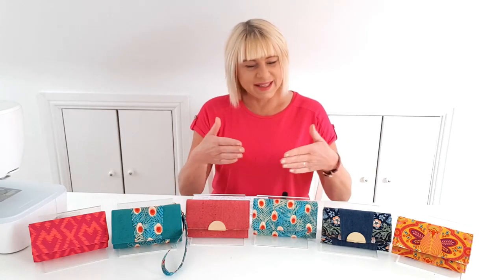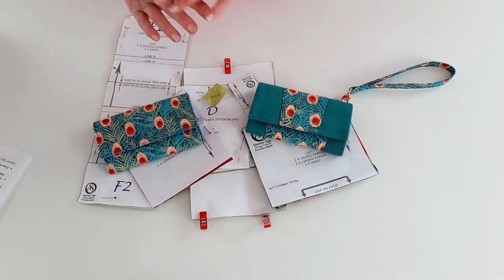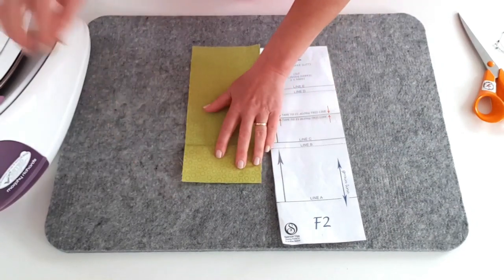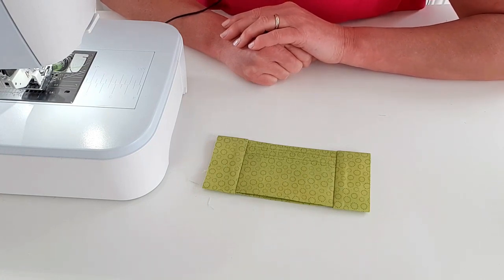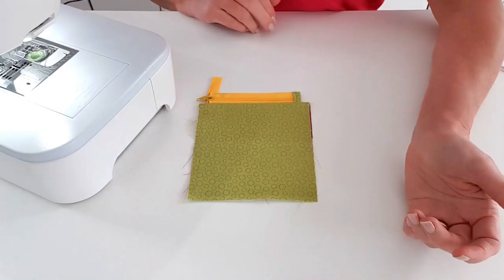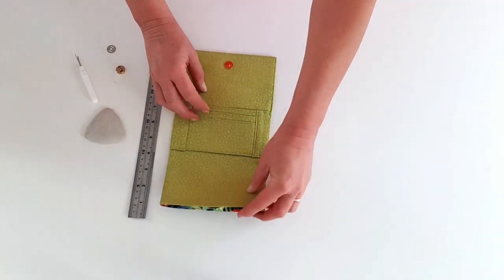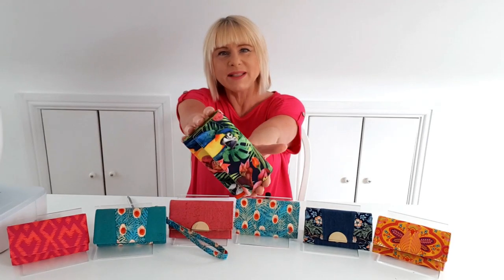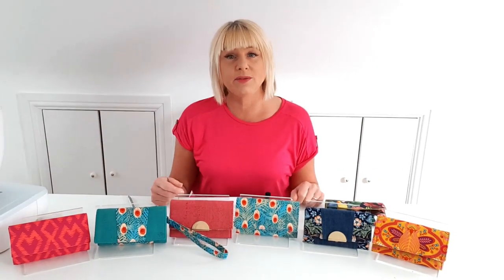Compact Accordion Wallet - Video Sewing Tutorial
Compact Accordion Wallet sewing Tutorial. A sewing pattern from Spencer Ogg
*** INSTANT DOWNLOAD PDF PATTERN & VIDEO TUTORIAL ***

LINKS TO ITEMS USED IN MANY OF MY TUTORIALS:
Decovil Heavy:

Plain Waterproof canvas:
US Link to similar products